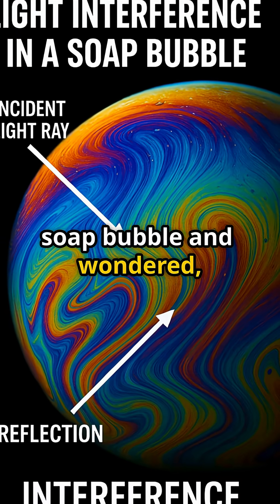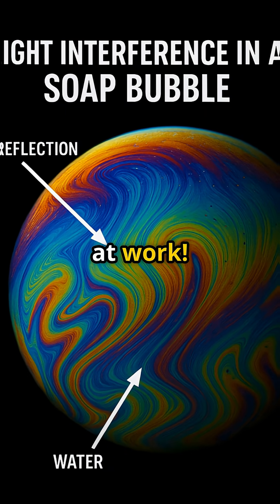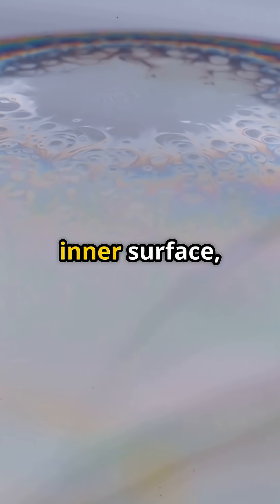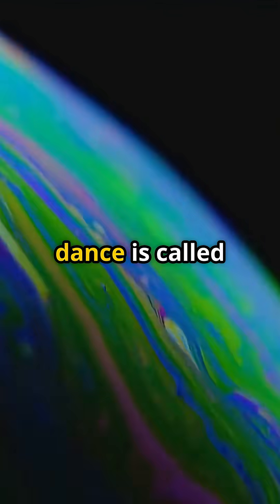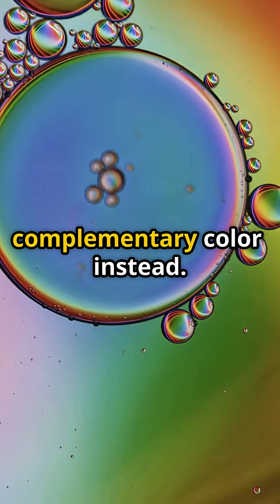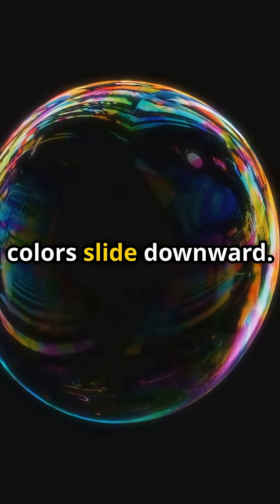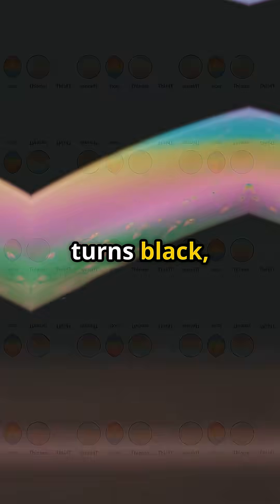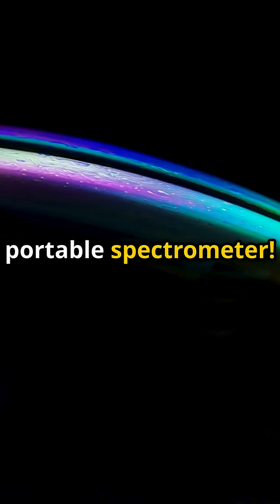Rainbow Secrets of Soap Bubbles—Thin-Film Interference in 60 Seconds!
Bubble rainbows in a minute? YES! 🌈🫧 Discover the mind-blowing thin-film interference that paints soap bubbles with swirling colors.

Ever wondered why soap bubbles shimmer with swirling rainbows? This 60-second science short unravels the colorful mystery behind those mesmerizing hues! Discover how thin-film interference—a wave-on-wave dance of light reflecting within the soap-water layer—creates the vivid spectrum you see. Learn why colors shift and slide as gravity pulls water down, thinning the bubble until it bursts. Plus, try a fun DIY challenge: mix dish soap and water, blow bubbles on a plate, and watch colors march like a portable spectrometer! Using crisp stock footage, upbeat music, and clear subtitles with Hans EO’s narration, this video makes physics colorful and easy to grasp. Share with friends and dive into the science hidden in everyday wonders!

Why it matters: The same physics powers anti-reflective glasses, oil slick rainbows, and even stealth tech — anytime light meets a nano-thin layer.